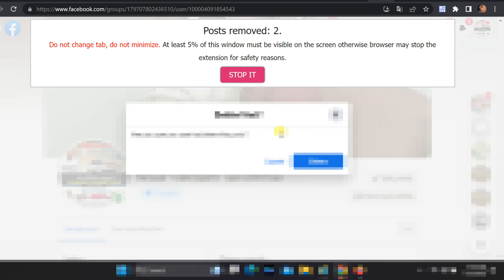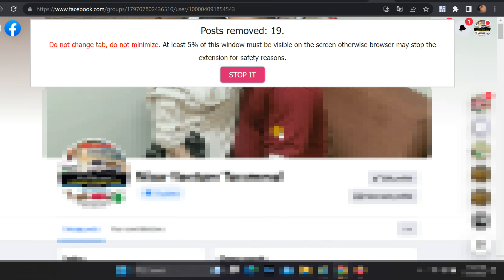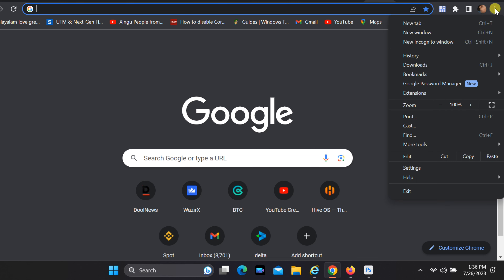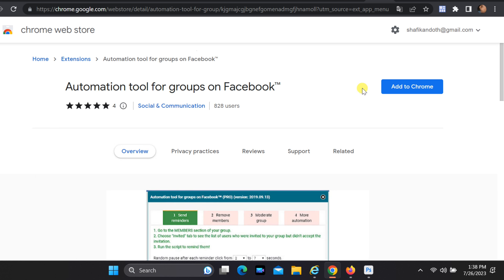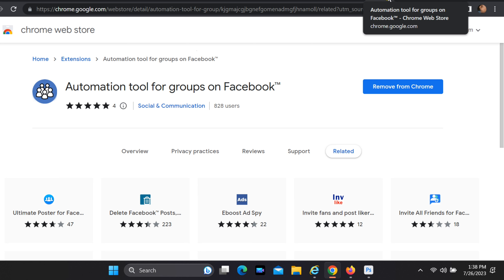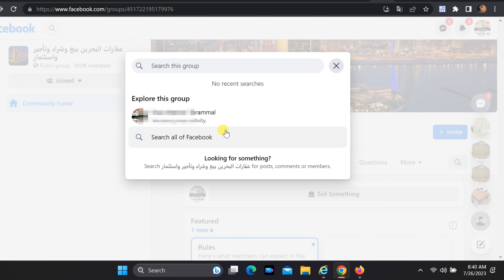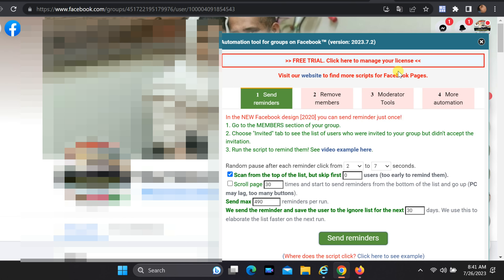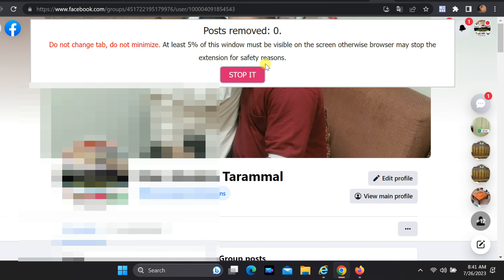How to Effortlessly Delete All your Facebook Posts in a Group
Learn the ultimate hack to declutter your Facebook Group! In this step-by-step tutorial, we'll show you how to effortlessly delete all your posts within a Facebook Group. Say goodbye to outdated content and regain a fresh start with just a few simple clicks. Streamline your online presence today and maintain a pristine Group environment. Watch now and take control of your Group's content!

    Delete All Posts
    Delete Facebook Group Content
    Group Posts Cleanup
    Clearing Facebook Group
    Facebook Group Management
    Facebook Group Tips
    Social Media Cleanup
    Facebook Group Tutorial
    Deleting Posts Tutorial
    Facebook Group Maintenance
    Clean Facebook Group
    Facebook Group Hacks
    Social Media Management
    Easy Post Deletion
    Facebook Group Admin Tips
    Streamlining Group Content
    Facebook Group Cleanup Guide
    Organizing Facebook Group
    Online Presence Management